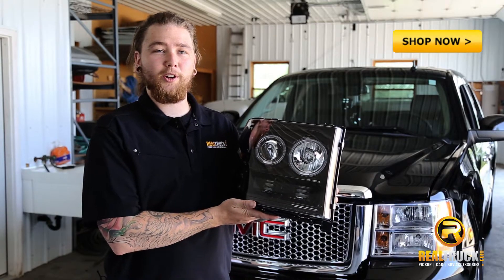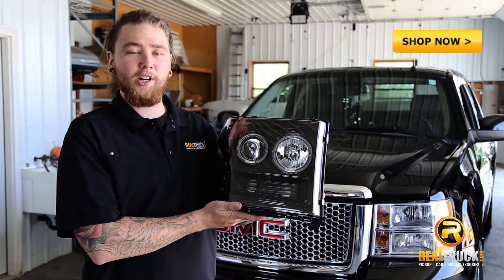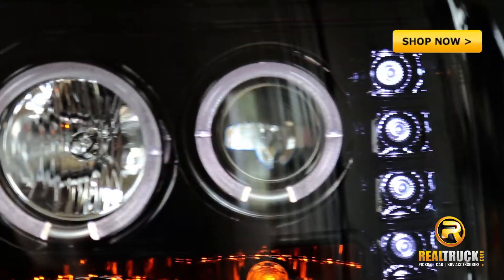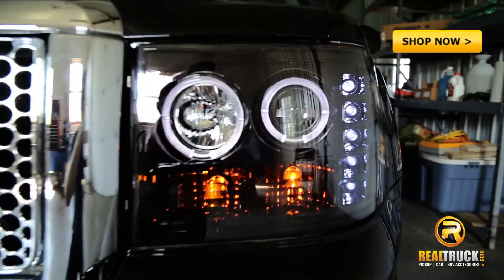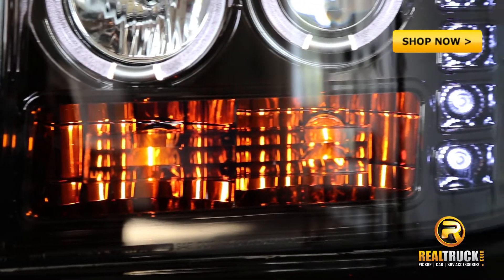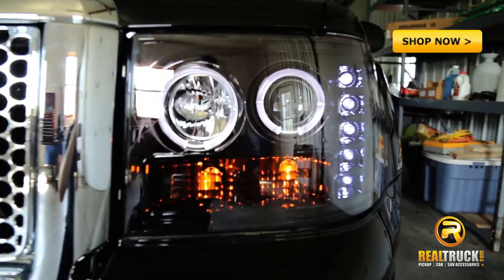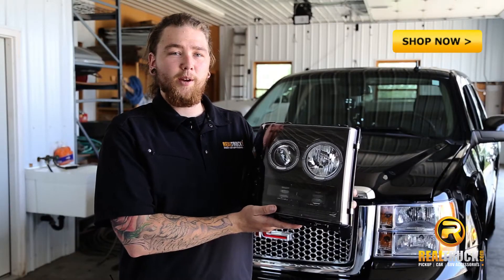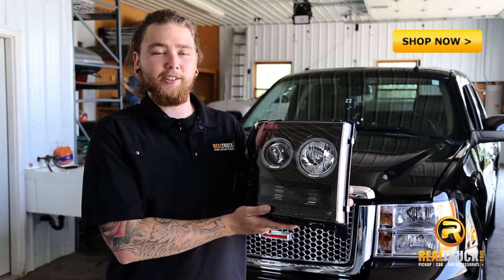Recon Projector Headlights - Fast Facts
Featuring a contemporary halo style lense, these Recon Projector Headlights available are designed to exceed OEM standards, available in smoke or clear Recon uses the latest projector technology to put the light where you need it the most.

Video Transcription:

Hey guys, Josh here with RealTruck.com. Take a look at these projector headlights from RECON. They come in two stylish looks, clear and smoke. They replace your stock headlights for an easy plug-n-play installation. These headlights have projector technology that puts your lights where it counts.

Make your truck the envy of the neighborhood with RECON's projector headlights.